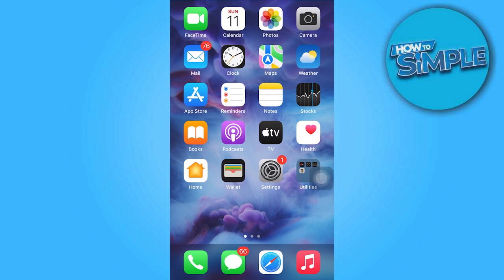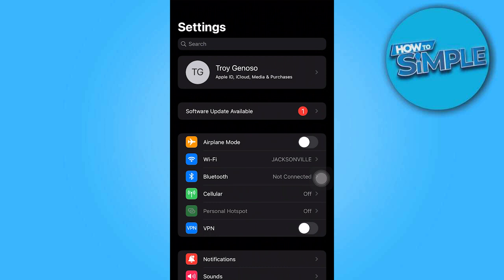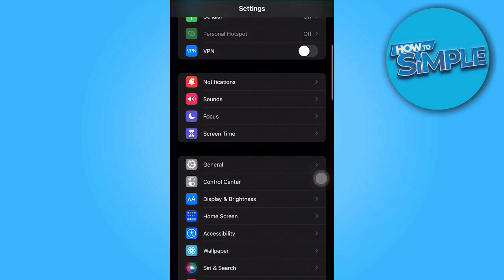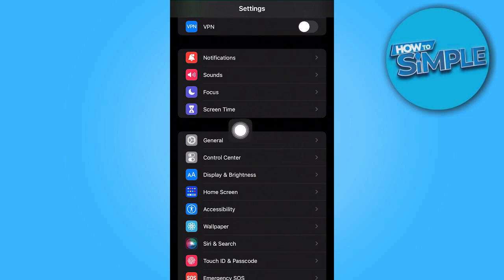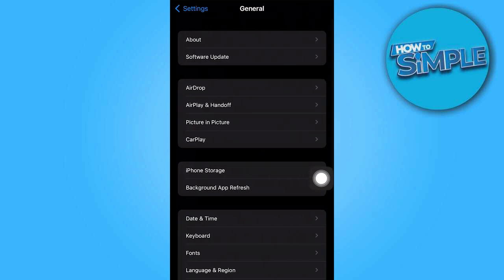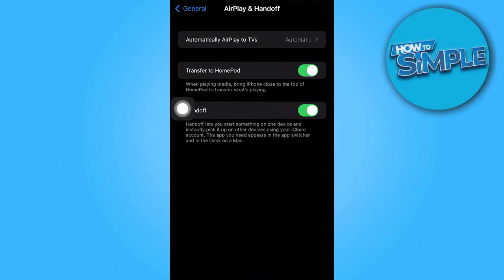How to Stop Apple Music From Automatically Playing When Connected to Bluetooth (2025)